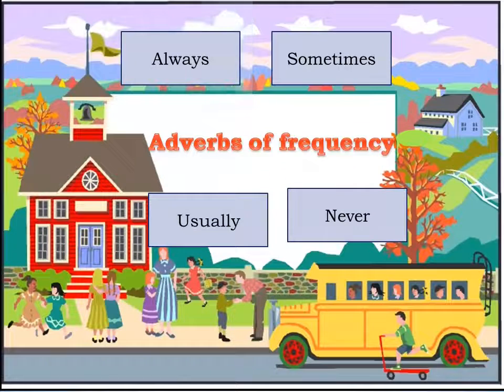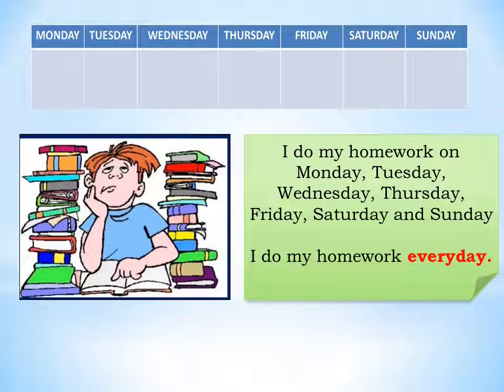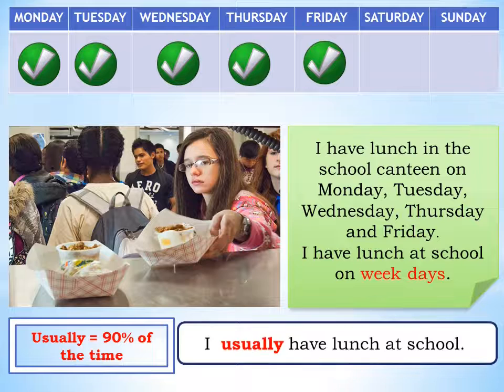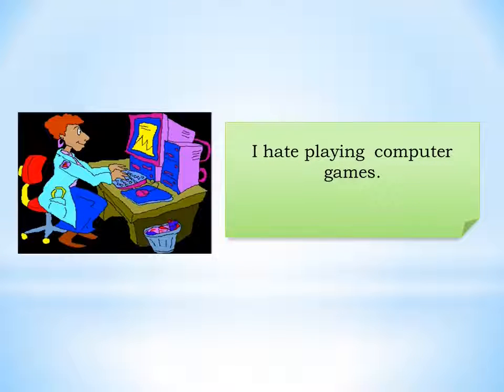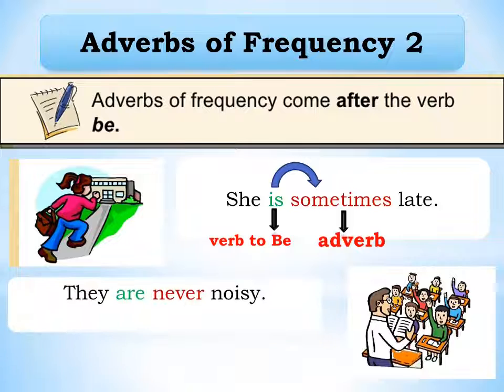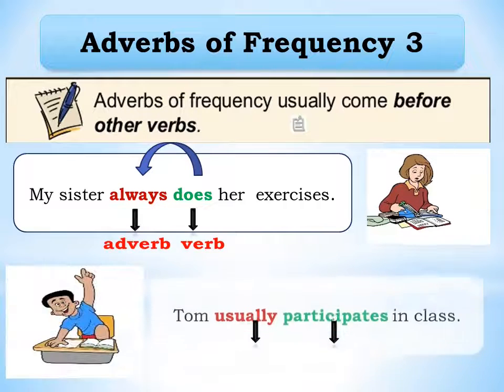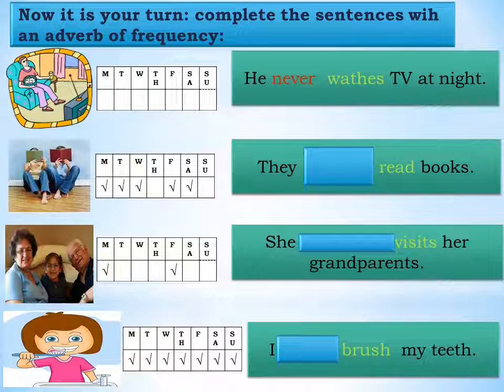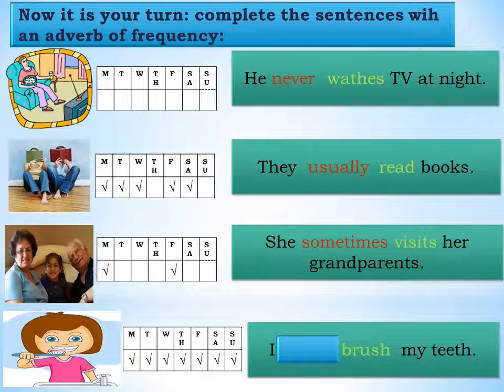Adverbs of frequency 5th grade CM2